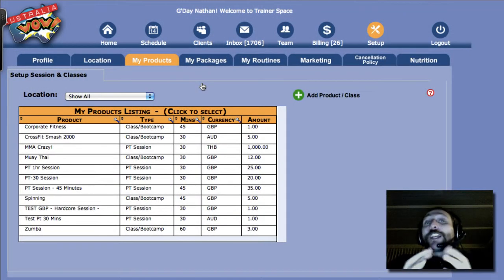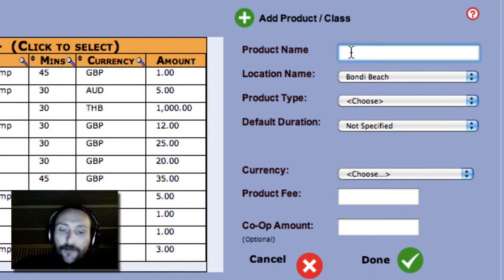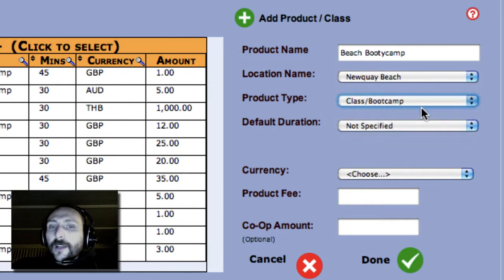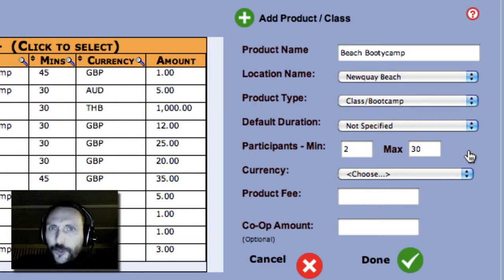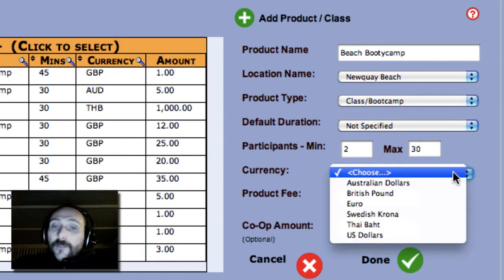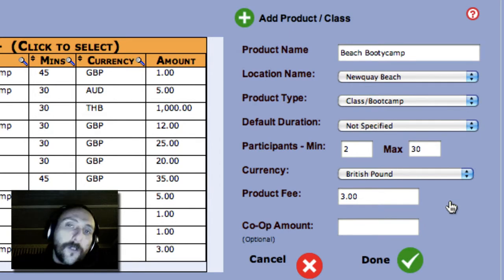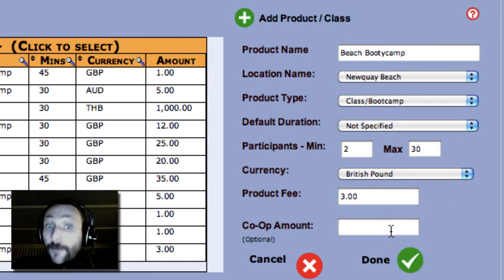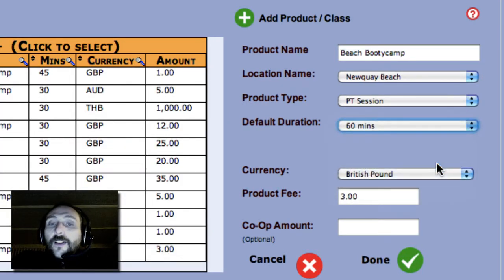TRAINERspace - Setting up Classes, Bootcamps and PT Sessions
In AustraliaWOW!, you'll want to be able to sell your classes, bootcamps and PT sessions to your face to face clients, right? Well, in this video, Nathan Hague shows you how to set these up! Want more tips from Nathan Hague?